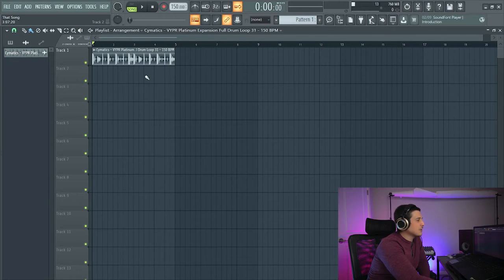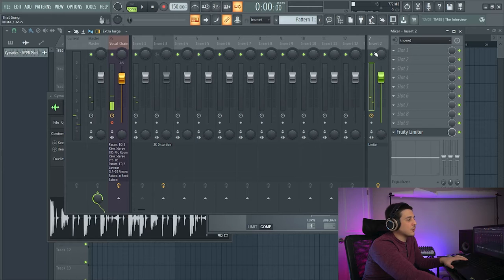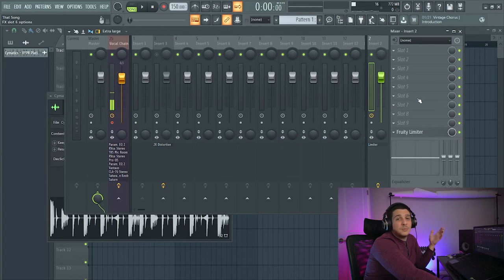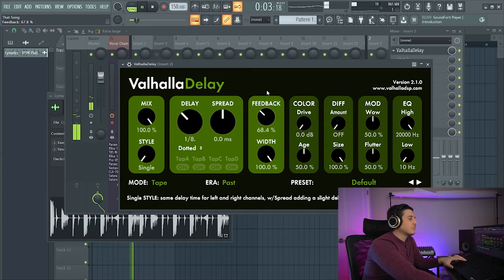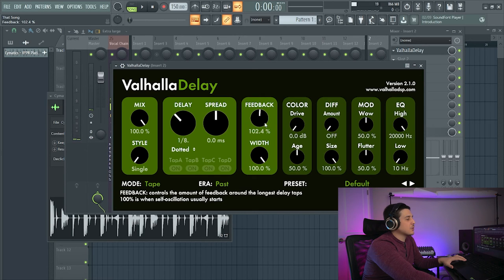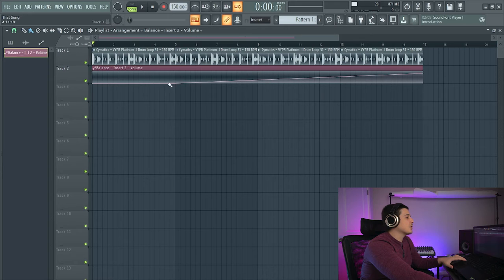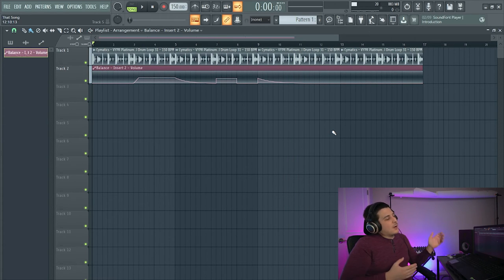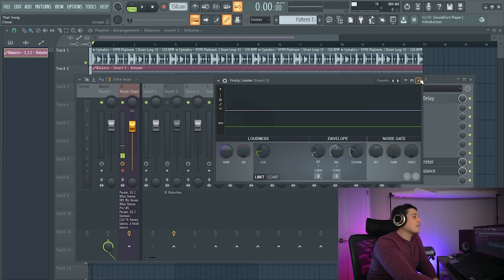Dub Feedback Loop | Feedback Delay Loop (Put a Limiter on It)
Learn to make a delayed feedback loop often feature in genres similar to the dub genre. The feedback loop can get out of hand so always remember to have a limiter in the chain after the feedback delay.

⌚TimeStamps⌚
0:00 Intro
0:11 Route To Mixer Track
0:25 Send To Aux
0:33 Set Limiter (Safety First)
1:31 Aux Delay Settings
2:48 Automate
4:23 Summary/Outro